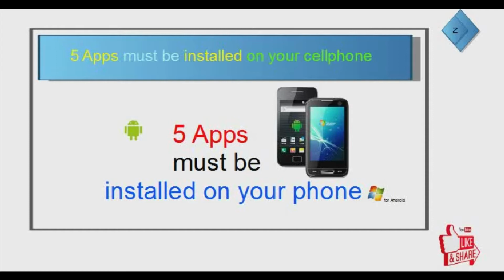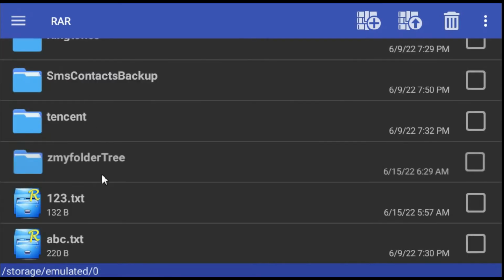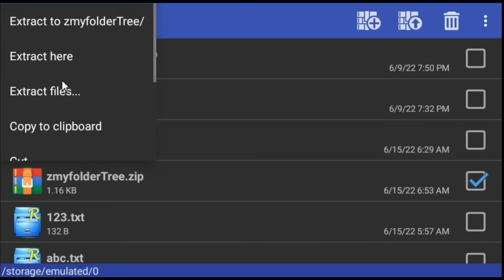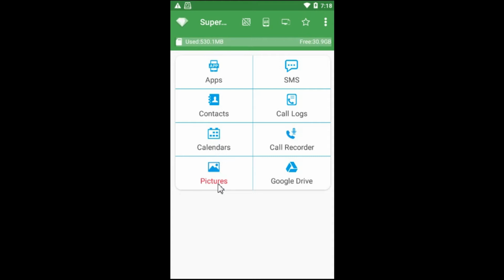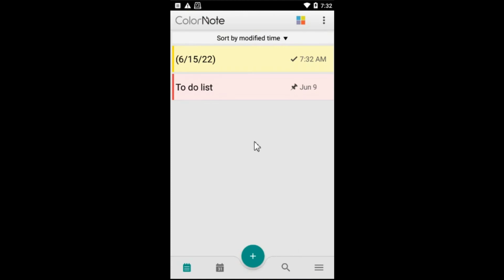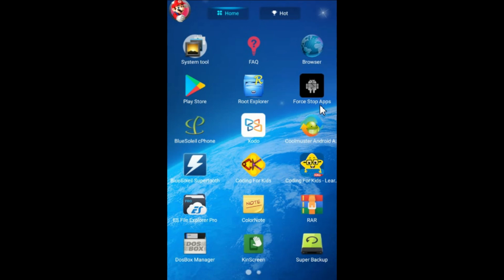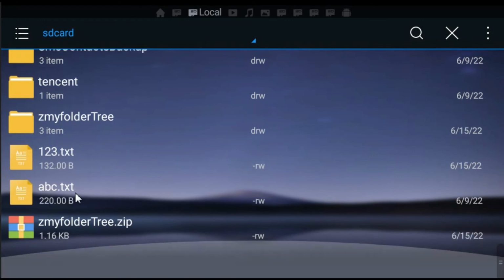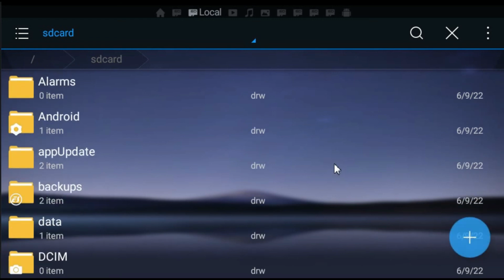Five apps must be in your Smart Phone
We will see why these five apps are important to be installed in your phone and how to use them.